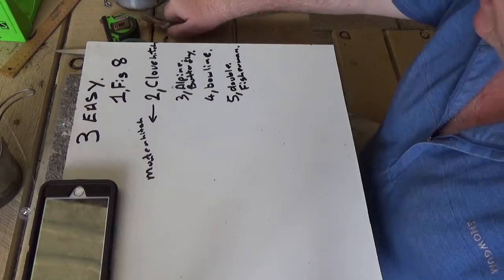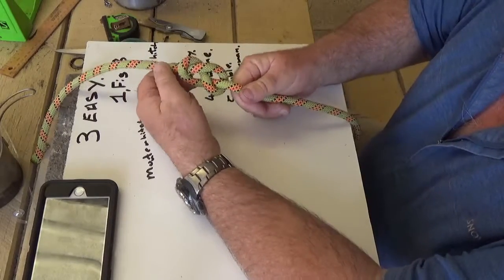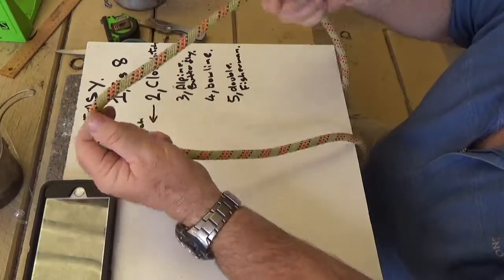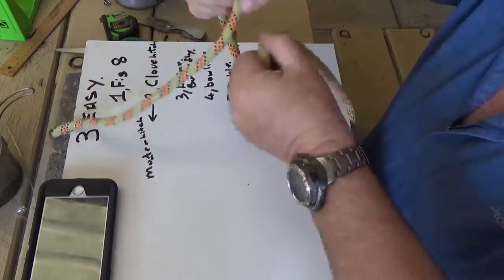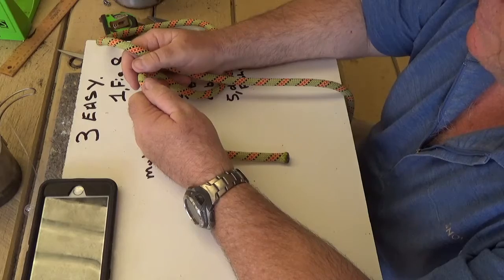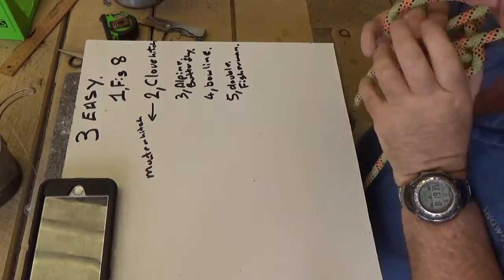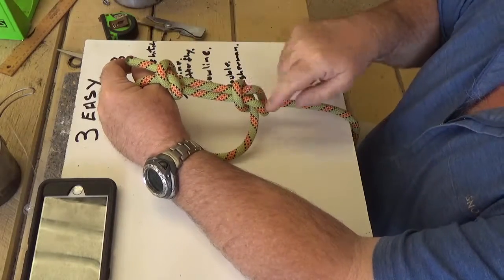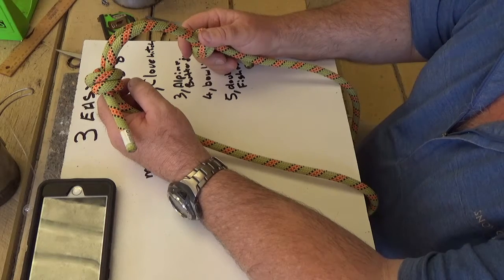Basic Bush Craft Knots